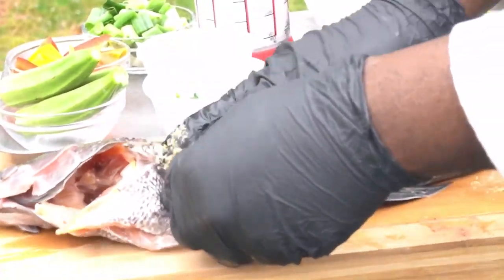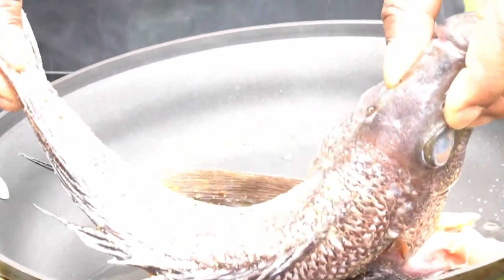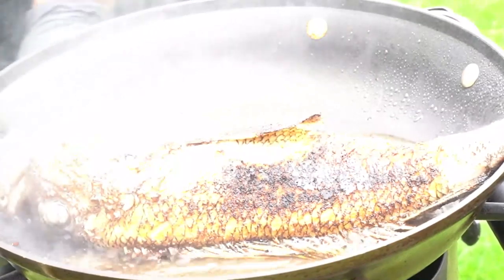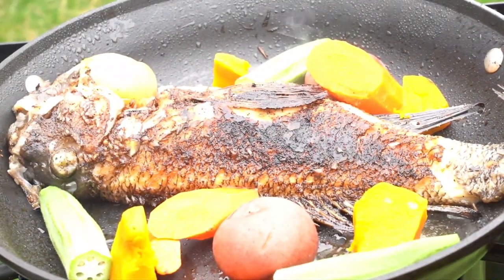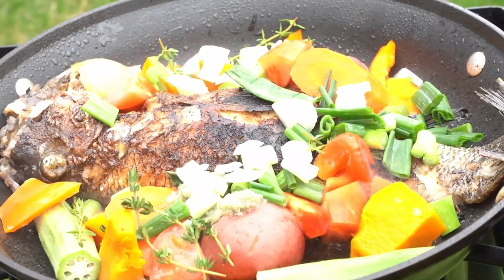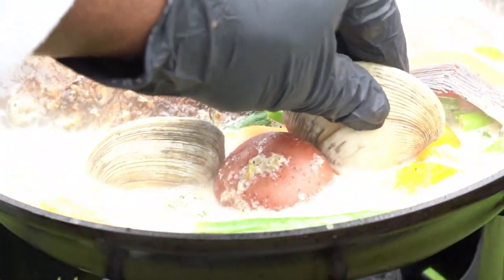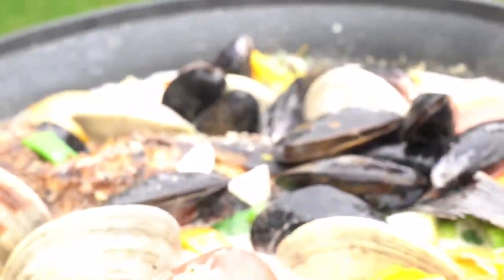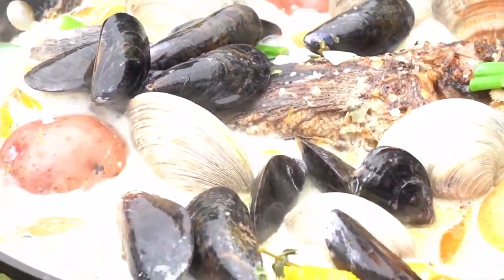HOW TO MAKE STEAMED FISH! yard man style Jamaican street food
this  steam fish recipe is way different from any thing you have tasted
made with all the  original ingredients plus some upgraded vibe to make it even more delicious and exciting